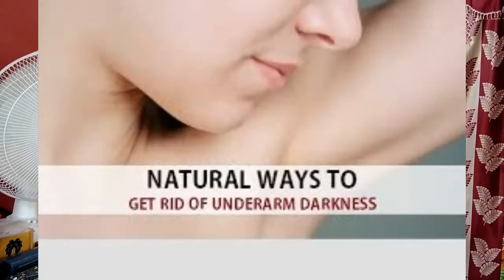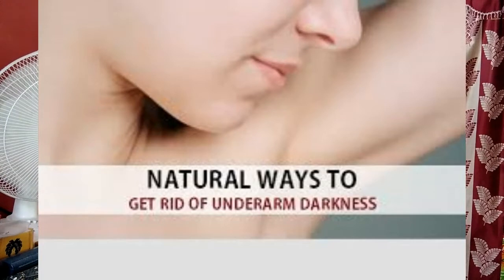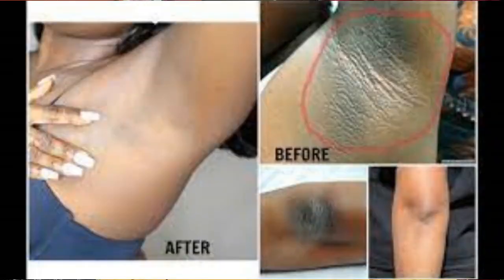Lighten Dark Underarms